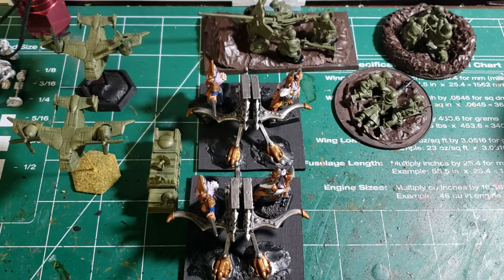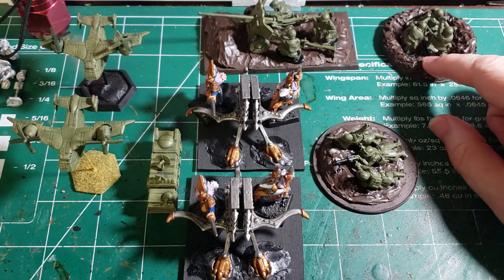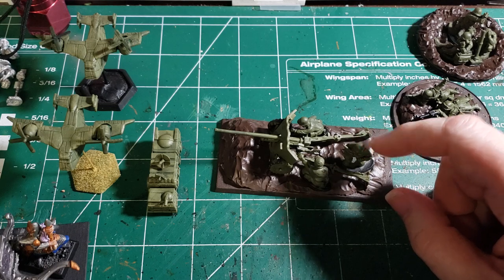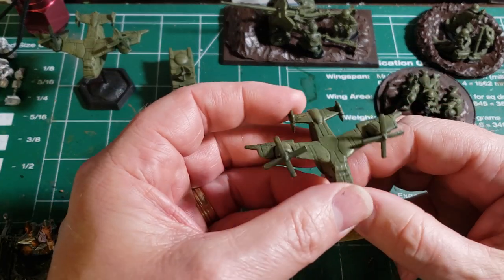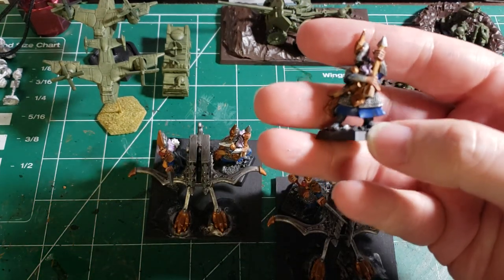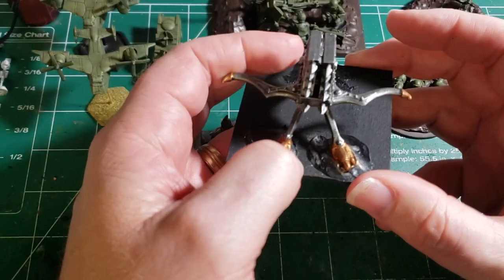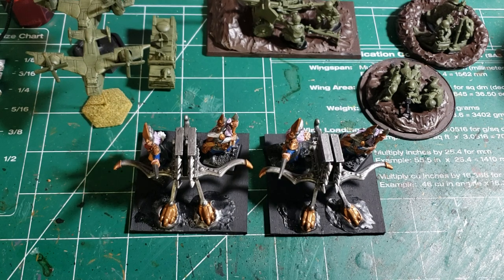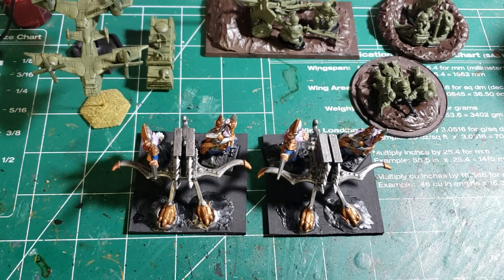Update: Battletech, Bolt Action and Dark Elves Miniature Painting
Just finishing up with the last few miniatures for the Musty Wargamers Oldhammer Painting Challenge.  Also a few more miniatures in the works that are screaming for some paint.